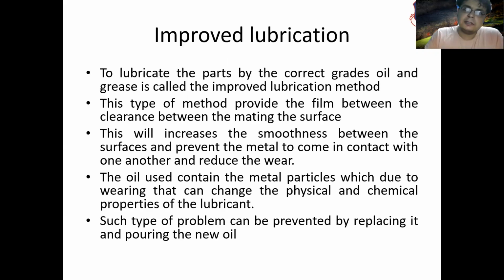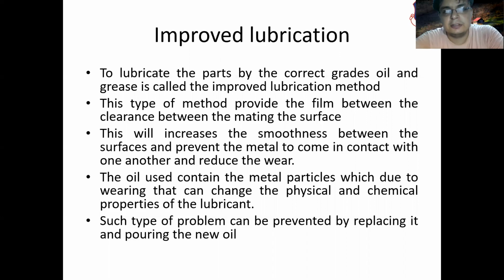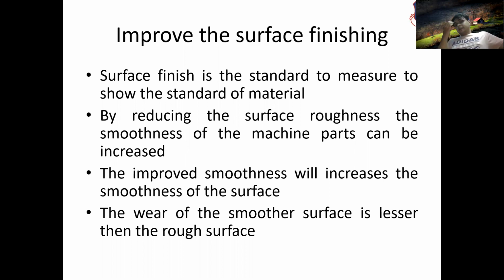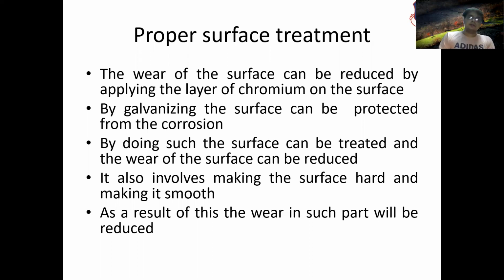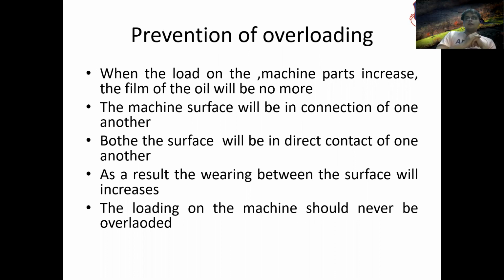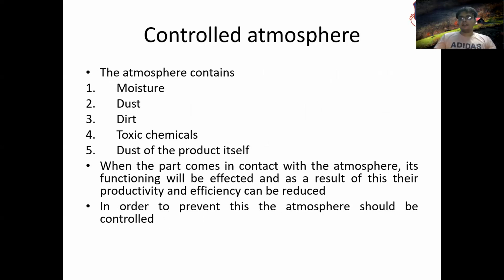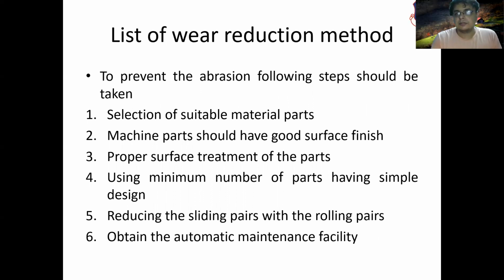IS Lec 15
INDUSTRIAL SAFETY